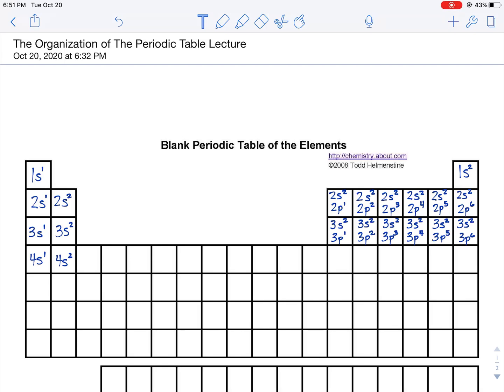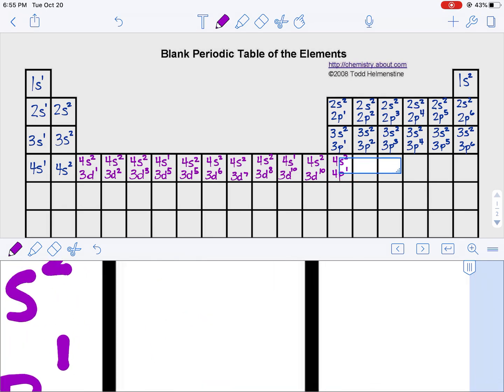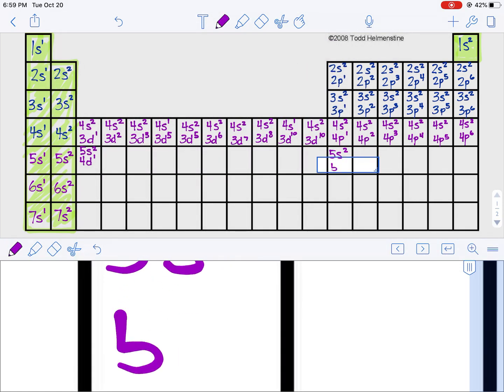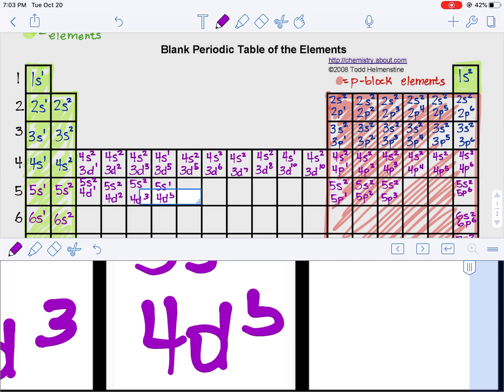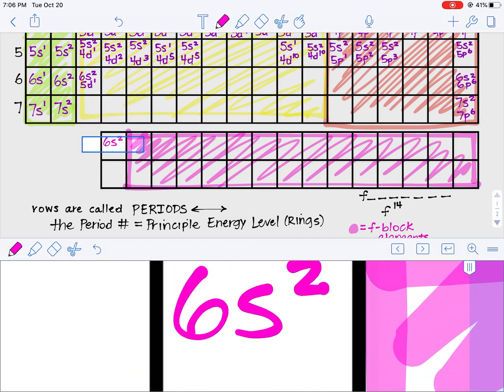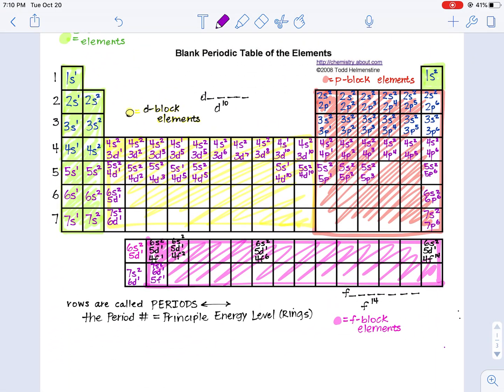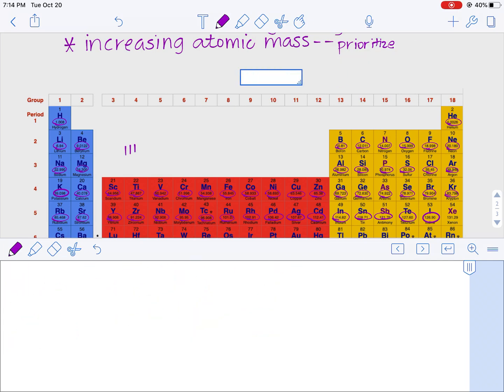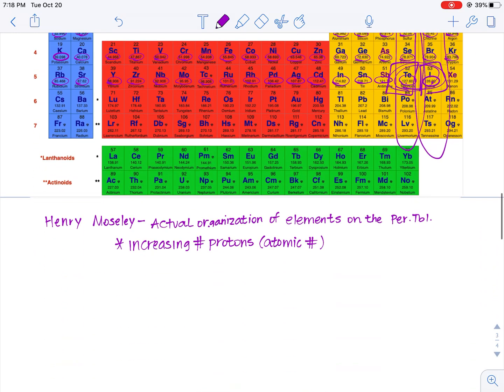Organization Of Per Tbl Lecture